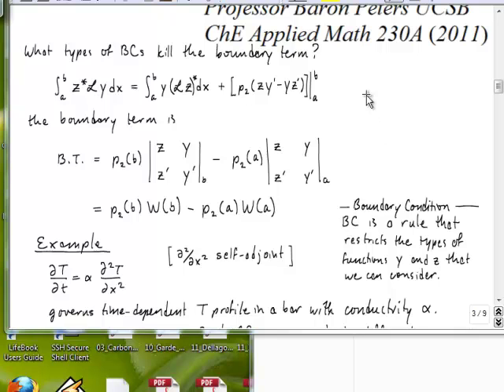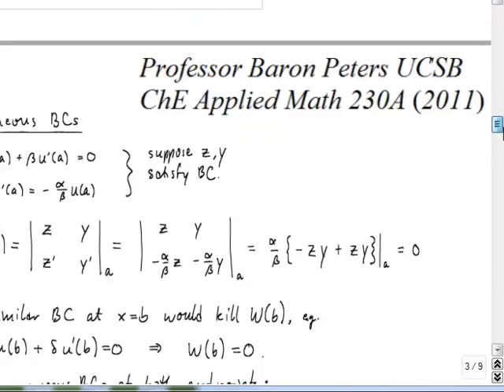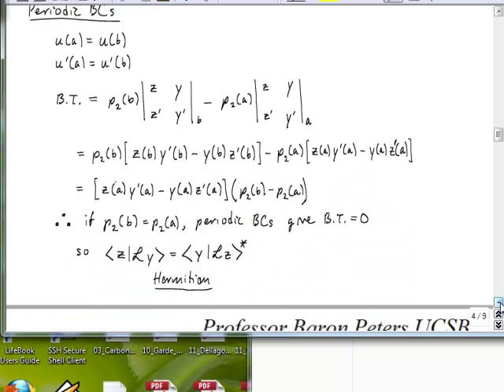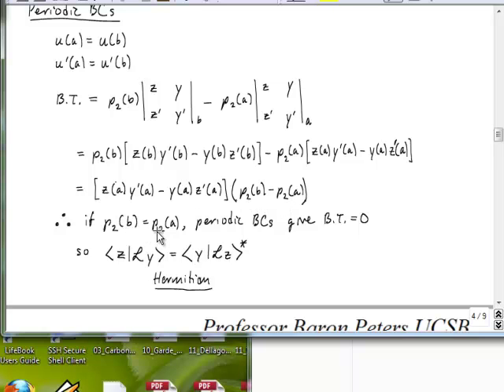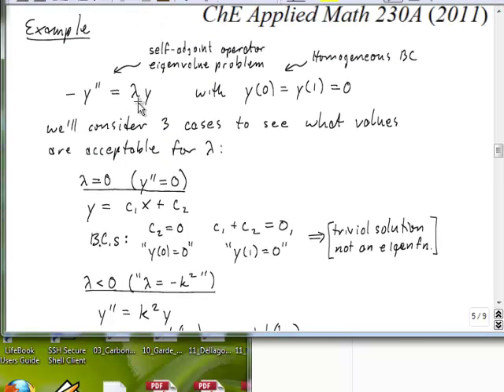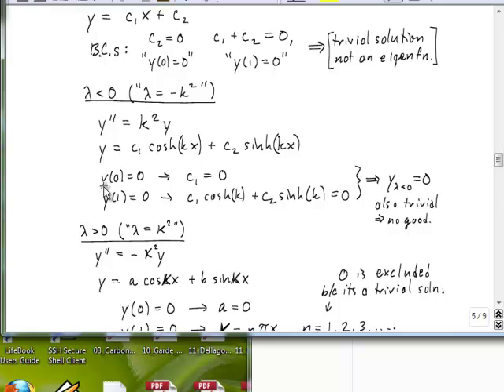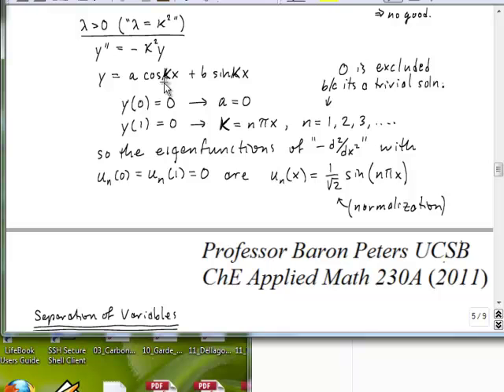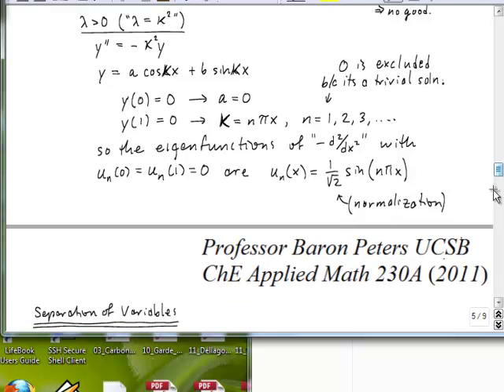UCSB ChE230A - 10-25-Hermitian-Operators-pt.2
lecture on Hermitian operators, homogeneous boundary conditions, and an example on finding admissable eigenvalues and eigenfunctions